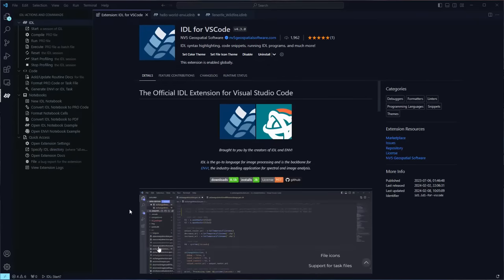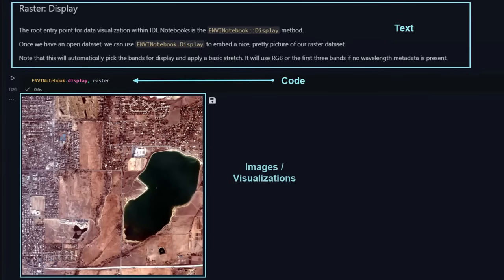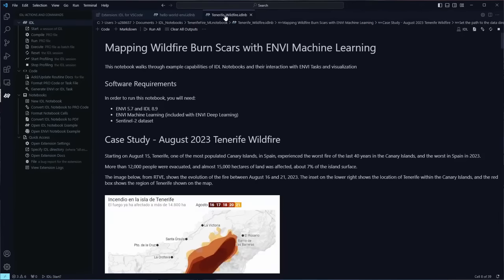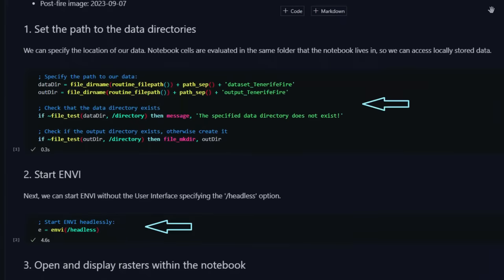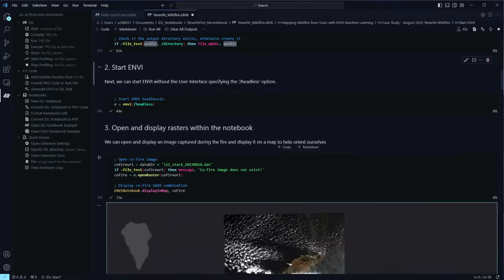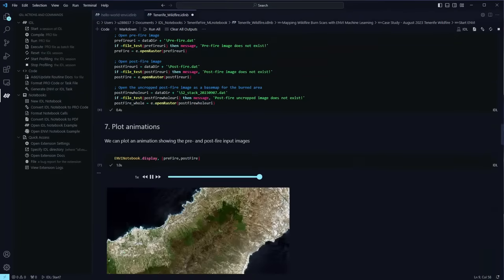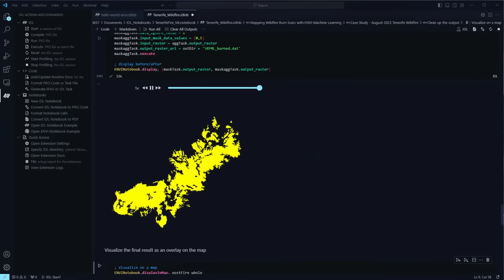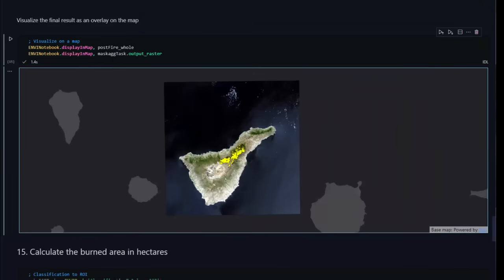IDL Notebooks, Enabled by VSCode | QUICK DEMO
📢 NEW DEMO 📢 IDL Notebooks bring IDL and ENVI together into a single, user-friendly development environment enabled by VSCode. It’s never been easier to create and run IDL code, capture and document your logic, and then seamlessly share it with others.

Check out this quick demo and see how easy it is to upgrade your coding experience!